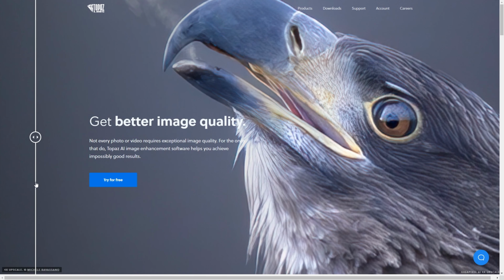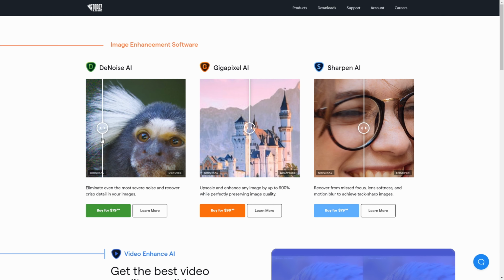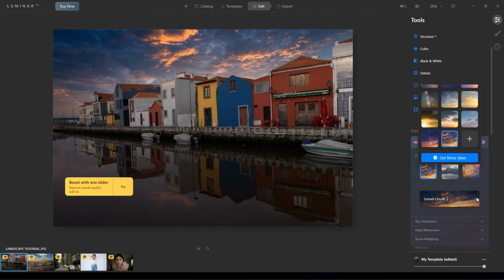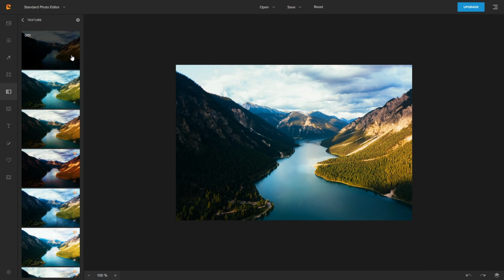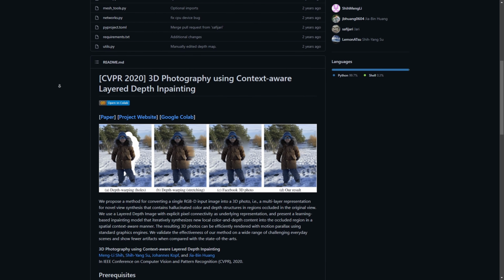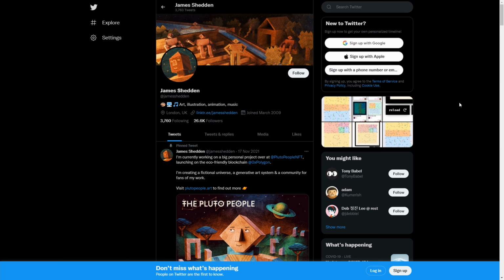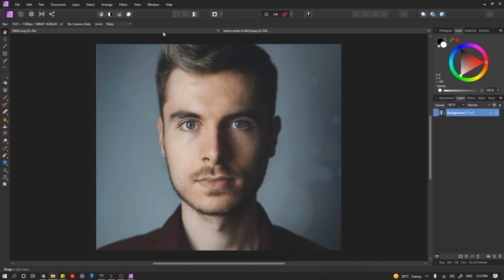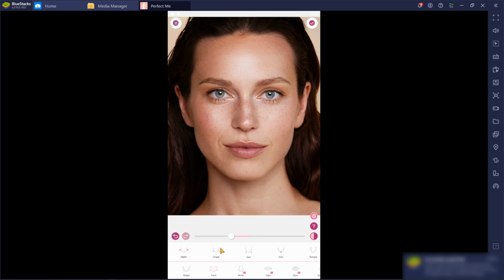Useful Software & Tools For Creators (AI, image editing, & more)!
In this video I want to show you some useful software and tools that creators such as yourselves can take full advantage of.

A lot of these tools focus mainly on photo editing and edhancement, however there's a few gems in there that could help you with digital art, illustration, and even animation.

I really hope that this video is useful for any artist or creator out there. :)

CHAPTERS:
00:00 Intro
01:16 Topaz
03:08 Remini
05:45 Luminar AI
07:08 Luminar Neo
07:58 Colorcinch
08:27 Volumax
09:47 3D Photo Inpainting
11:03 ArtBreeder
12:10 EbSynth
14:04 ChunkmMogrify
16:08 FaceApp
17:27 Perfect Me